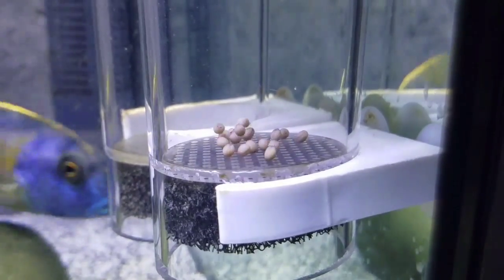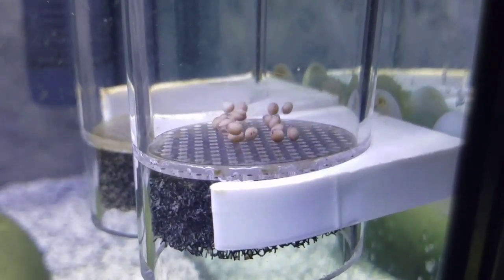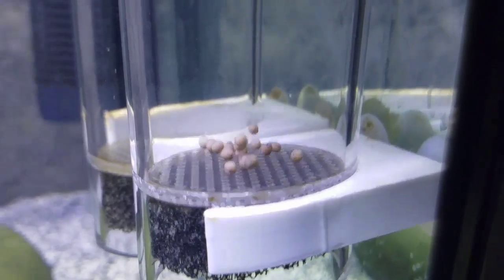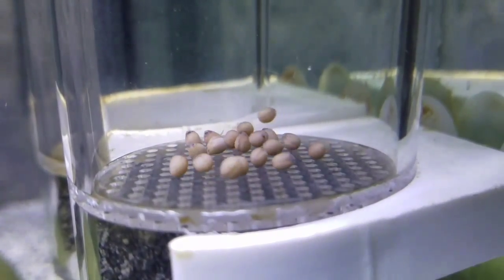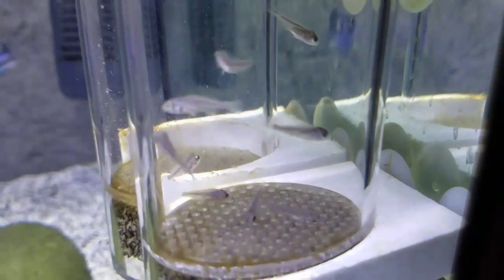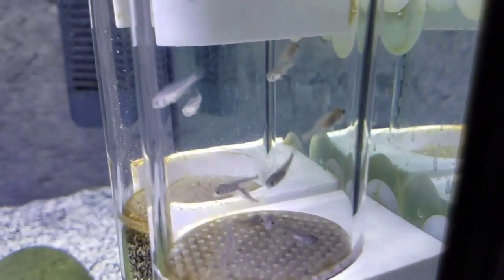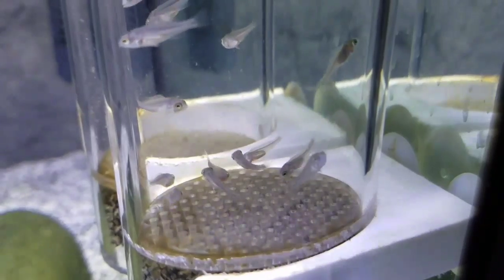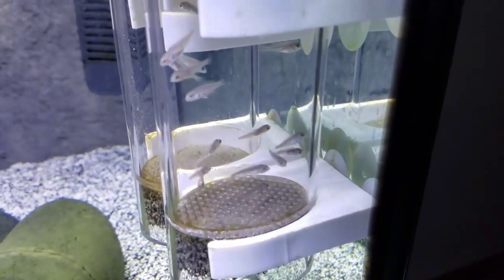Watch Baby Cichlids Grow In Front Of Your Eyes...Episode 2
Watch these little babies grow in front of your eyes, it's amazing to watch. this is episode 2, in case you missed episode 1 here is a link: